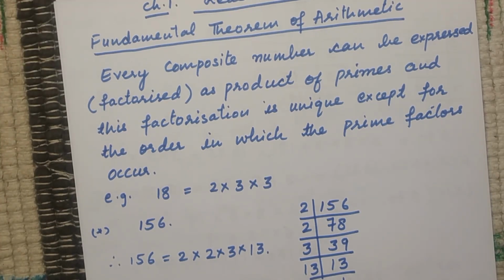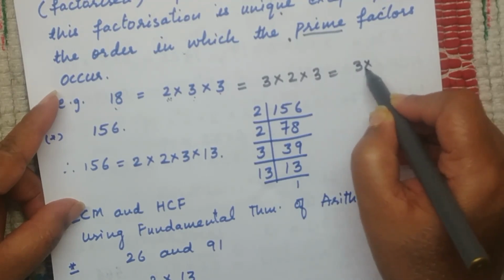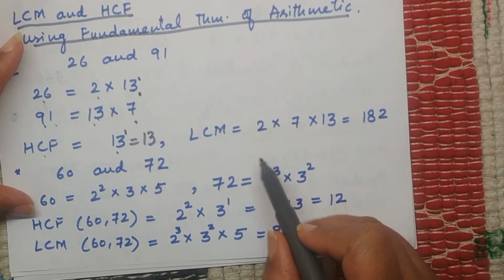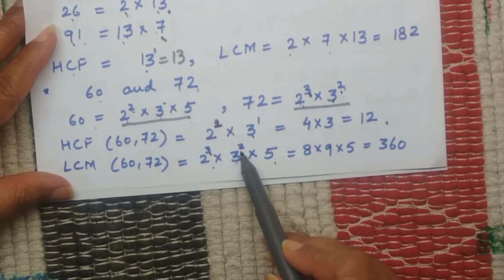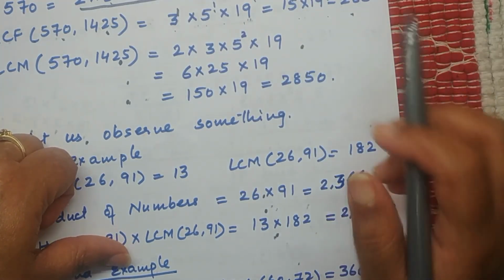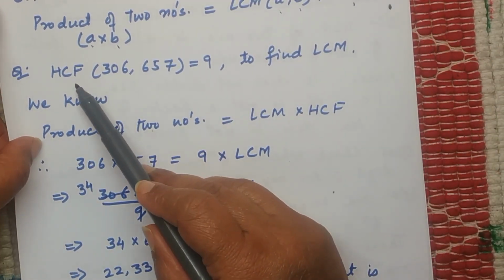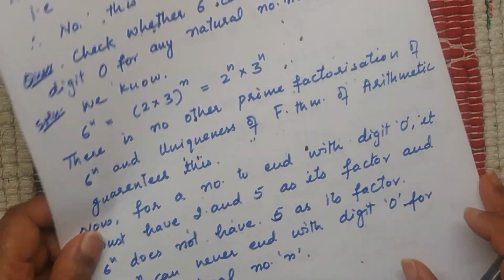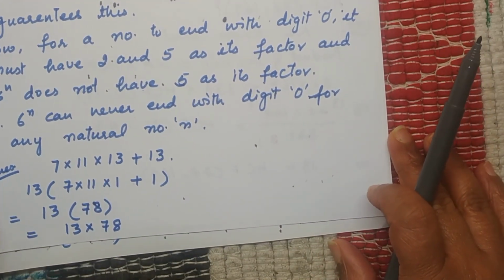Class 10: Real Numbers (Fundamental theorem of arithmetic Part 1)